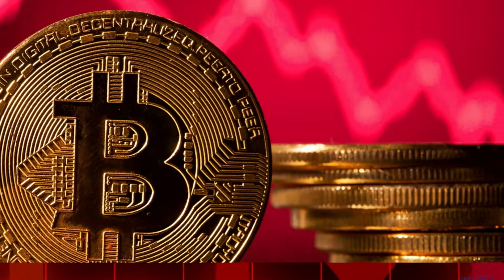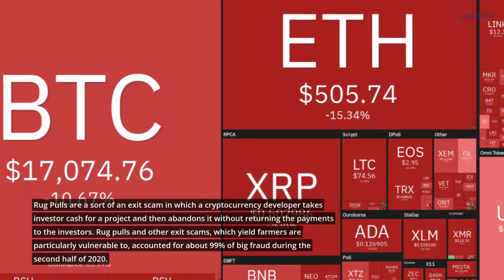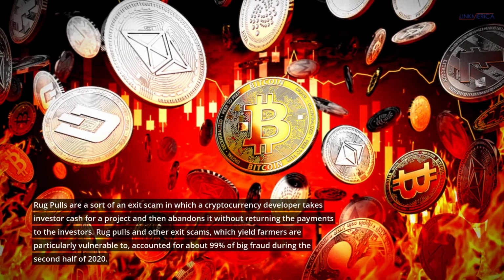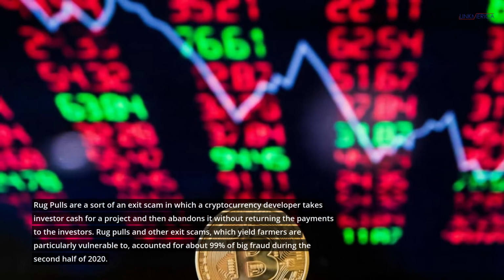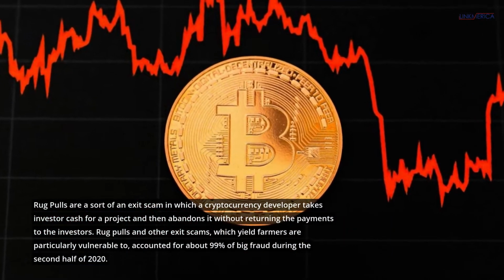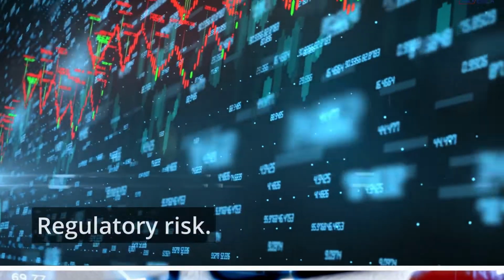Make $50 a day passively doing this | What is Yield Farming Explained Simply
Yield farming is the practice of leveraging decentralized finance to optimize returns. Users lend or borrow crypto on a DeFi platform and receive bitcoin in return for their services.

👇These will help you build generational wealth 💰 💰 💰
Free $5 Bitcoin - Sign up with Coinbase
Receive FREE Information kit about crypto, gold and silver
8.6% APY. Great. A $250 crypto bonus? Even Better with BlockFi
Retire with Crypto IRA | Tax Free Capital Gains - iTRUST CAPITAL

KEY MOMENTS IN THIS EPISODE
00:00 Introduction - What is Yield Farming Explained Simply
00:39 How does yield farming work?
01:17 Types of yield farming
02:30 Calculating yield farming returns
03:08 Risks of yield farming.
04:16 Conclusion

Income farming allows investors to earn yield by depositing coins or tokens in a decentralized application, or dApp. Examples of dApps include crypto wallets, decentralized exchanges, decentralized social media and more.

Yield farmers often utilize decentralized exchanges to lend, borrow or stake coins to earn interest and speculate on price movements. Yield farming across DeFi is supported by smart contracts — bits of code that automate financial agreements between two or more parties.